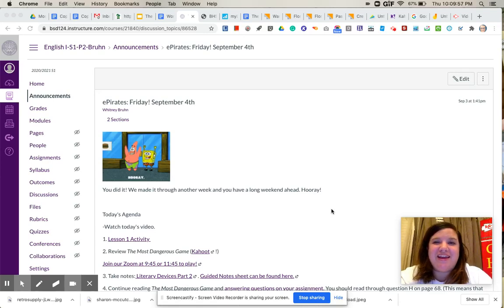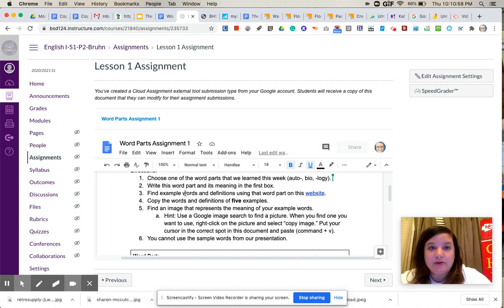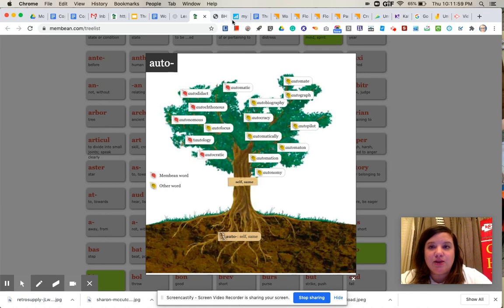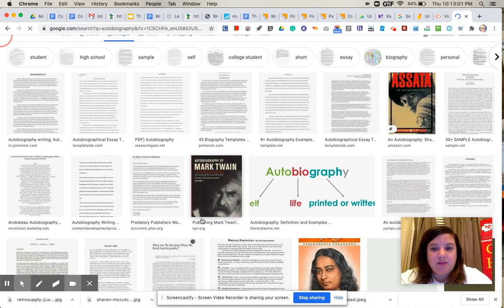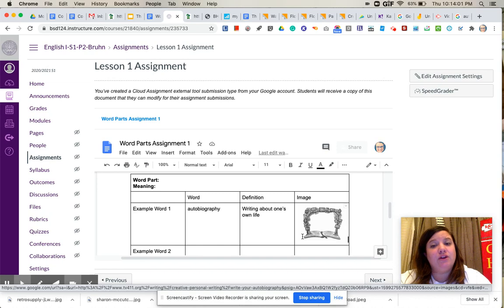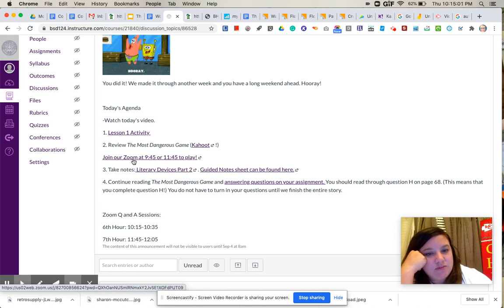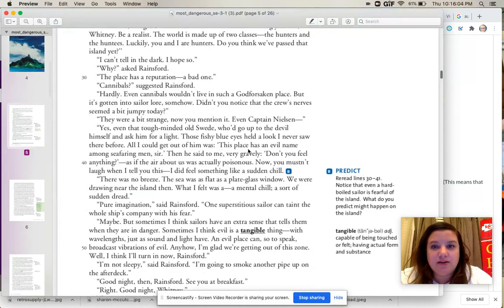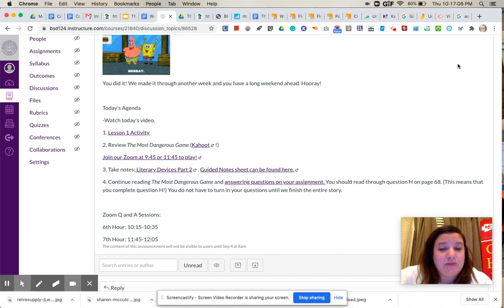Eng 1 Sept 4